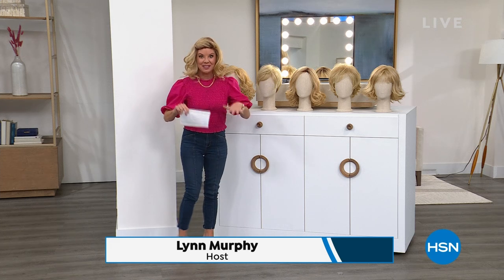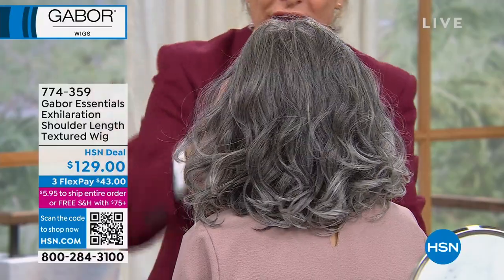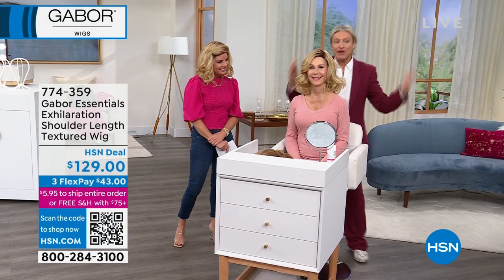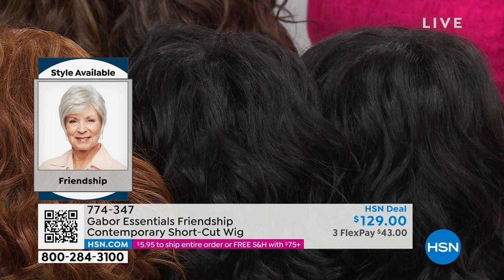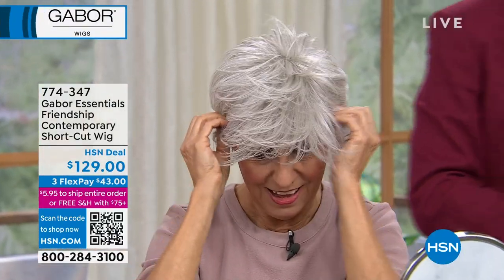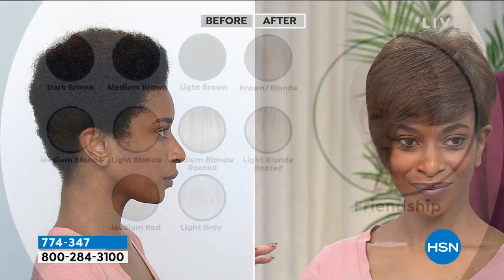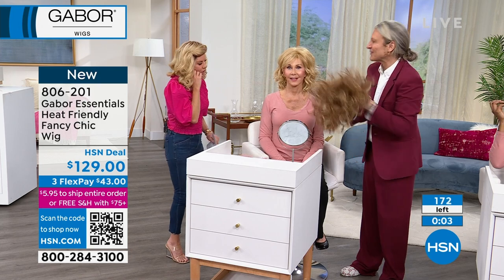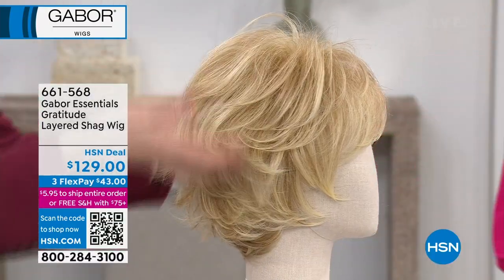HSN | Gabor Wigs 02.23.2023 - 11 AM